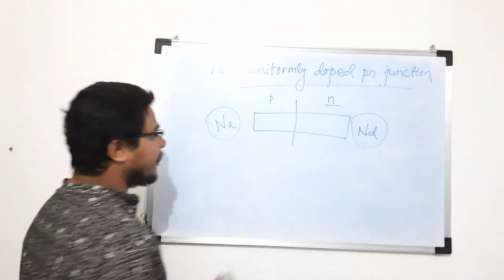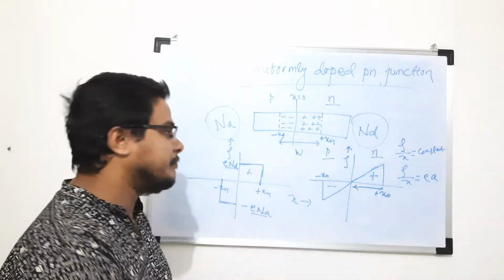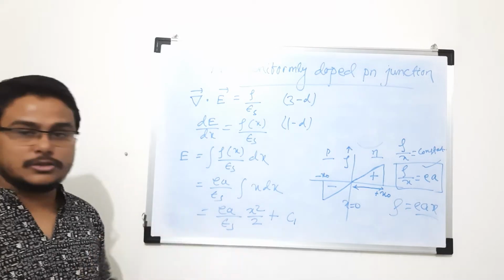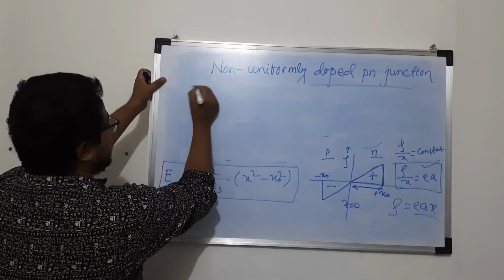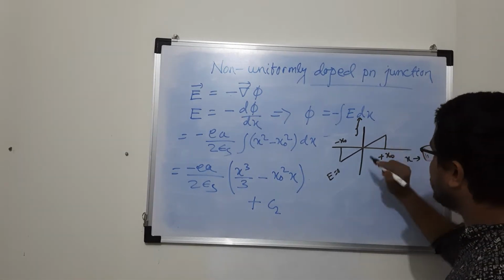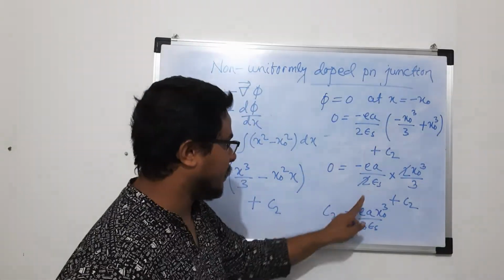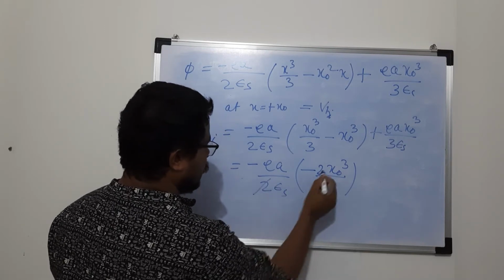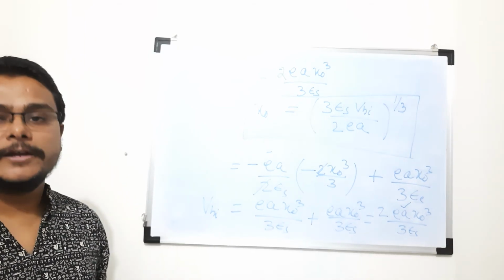Non uniformly doped pn junction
Electric field and potential in the depletion region of a non uniformly doped (linear graded impurity) pn junction.